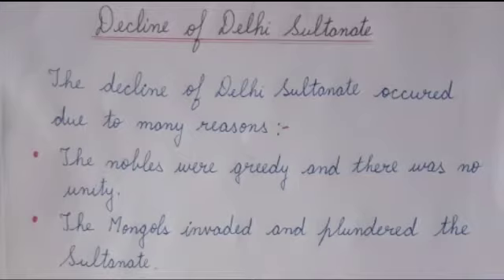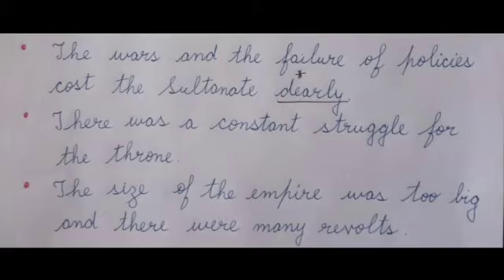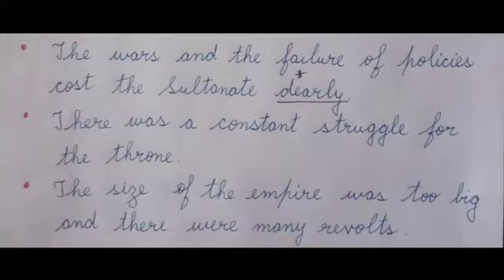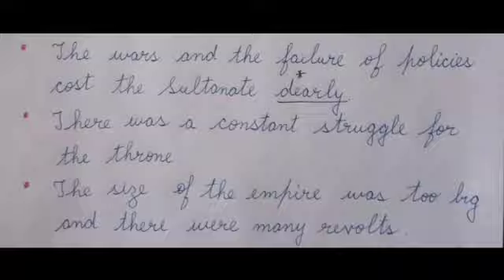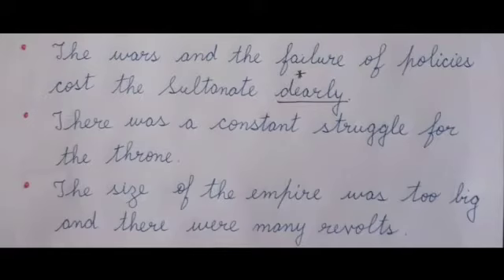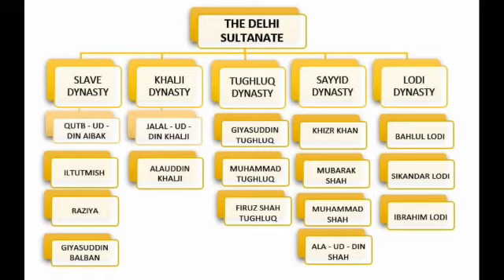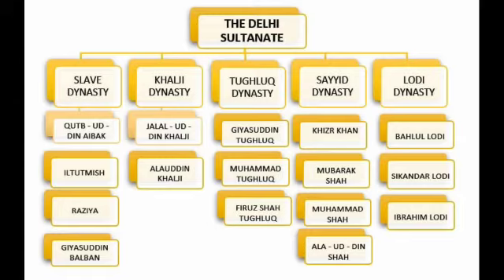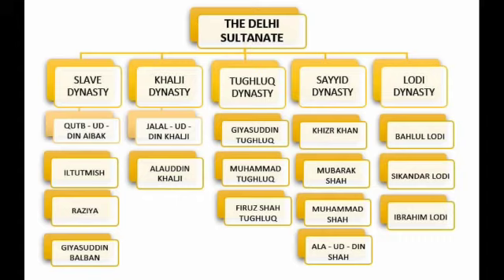Class 7 || History || Decline of The Delhi Sultanate (Part - 16)